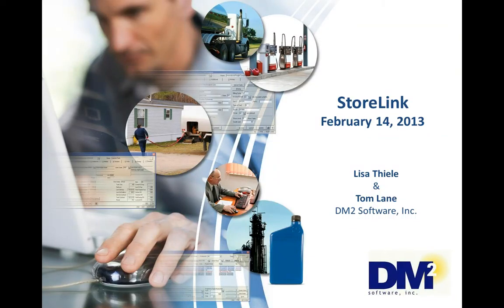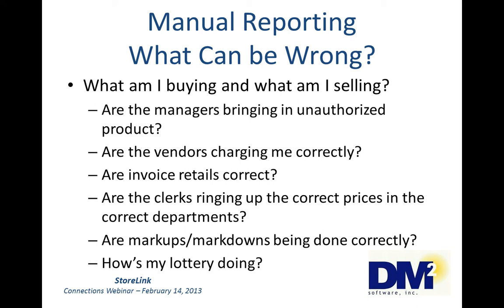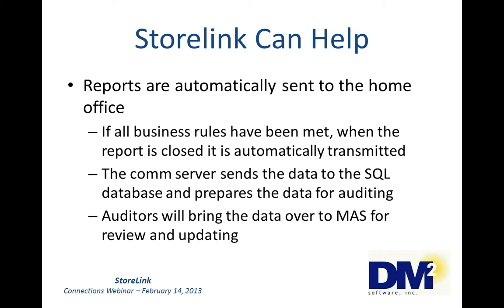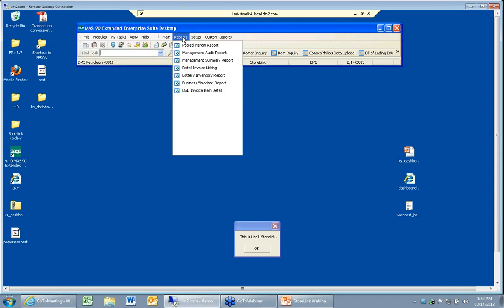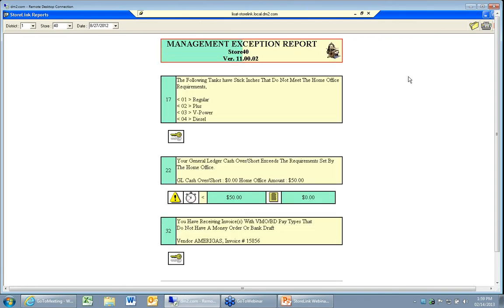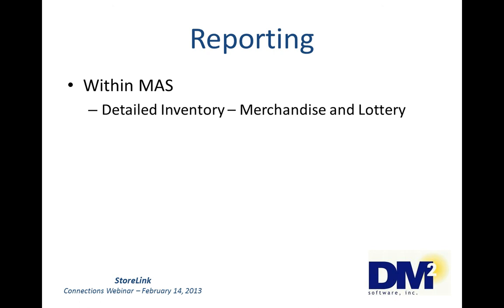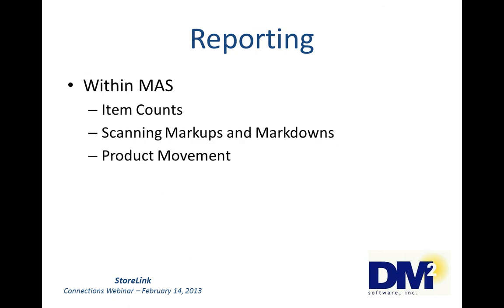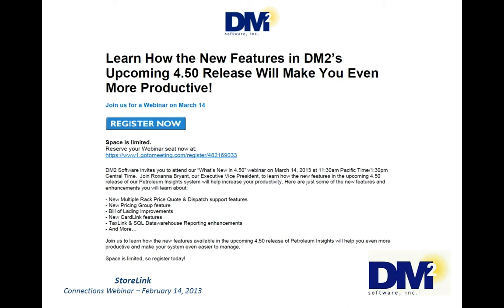Learn how DM2's StoreLink eliminates the need to maintain separate systems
Join Professional Services Consultant, Lisa Thiele, to learn how DM2's fully integrated StoreLink convenience store management module can:

- Interface your POS systems with your Petroleum Insights system
- Automate reporting at your stores and home office
- Track your fuel, consumer product and lottery inventory, sales and prevent theft
- Control your pricing using a centralized PriceBook
- Ensure accurate costs and margins
- Support scanning to eliminate human error and improve productivity
- Provide the data needed to create customized reports using your SQL Datawarehouse Reporting tool

Watch to learn how StoreLink eliminates the need to re-enter or import information from third party convenience store applications.